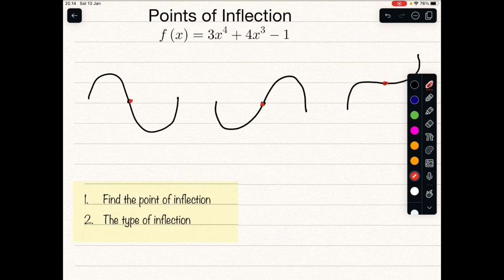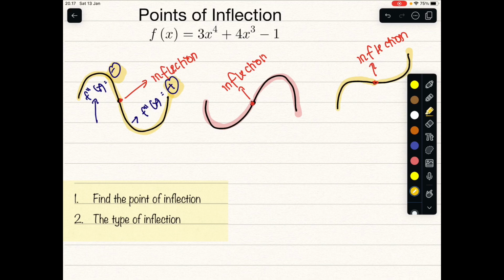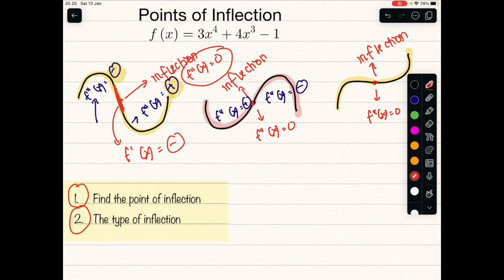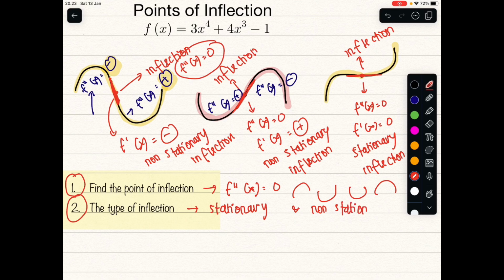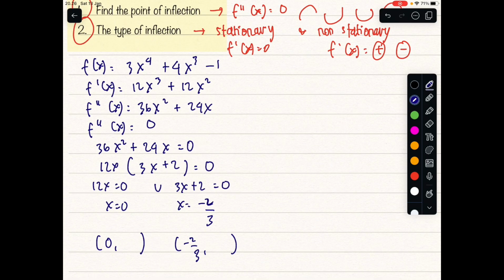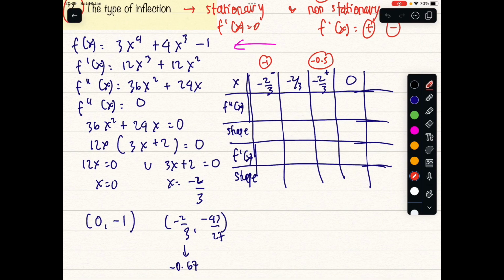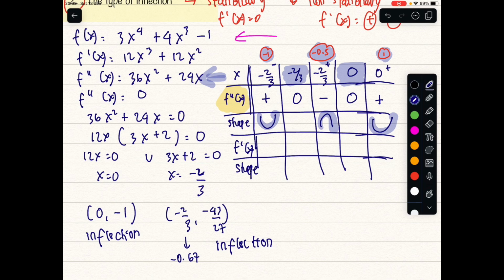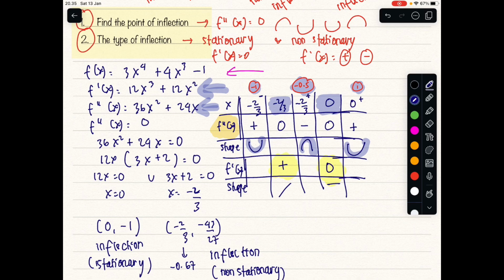Inflection Points (Titik belok)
Inflection points are points that occurs when there is a change in concavity. To learn this topic you must already master how to find the first and second derivative in differential calculus.